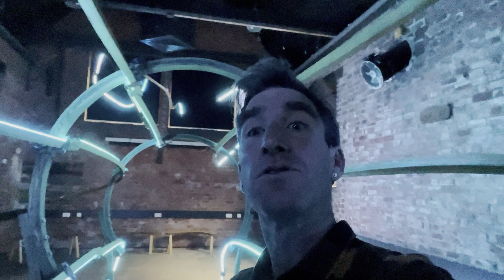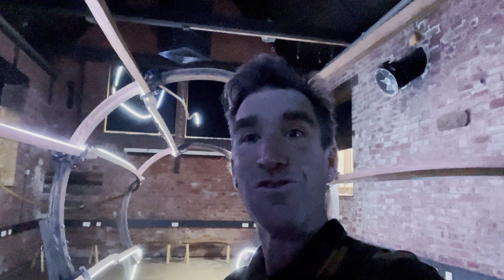Sunshine on the Fallen Tree - Welcome Video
This is a video talking you through our sound and light installation 'Sunshine on the Fallen Tree'
Pete covers how it will look and sound, what you might see or feel and how you can be involved or not.
We hope this video prepares you for your experience of this beautiful installation.